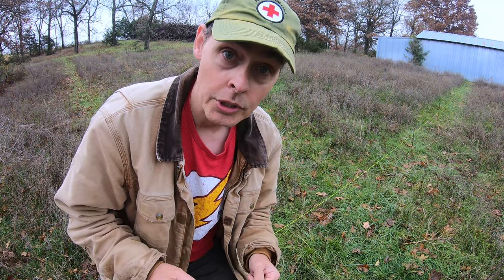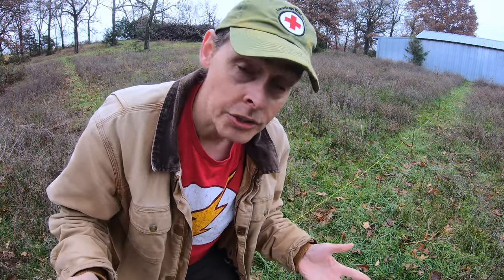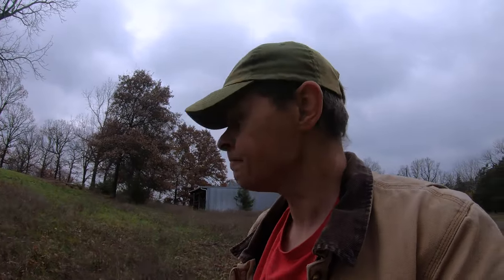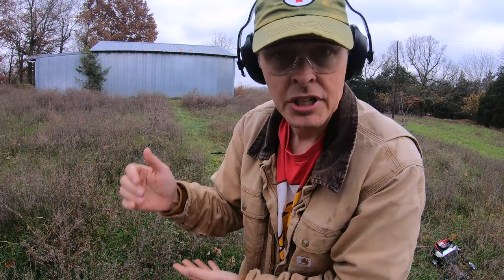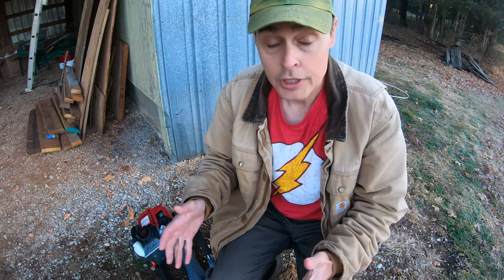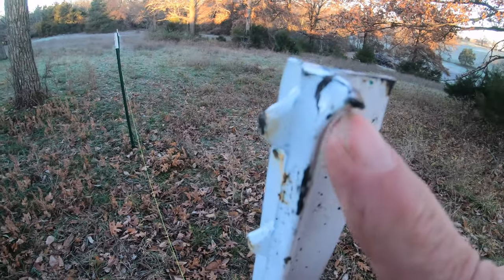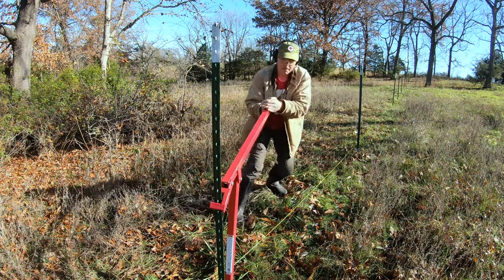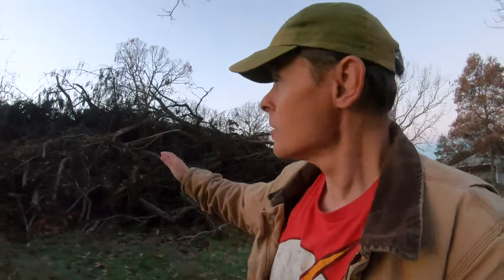Fencing Work for Our Buck Enclosure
Bryan uses a gas powered t-post driver for the first time